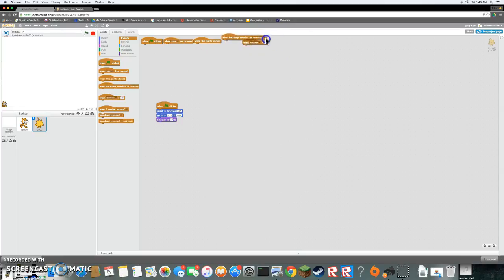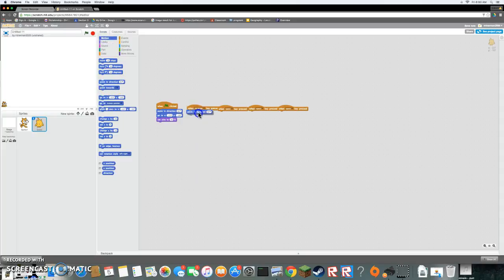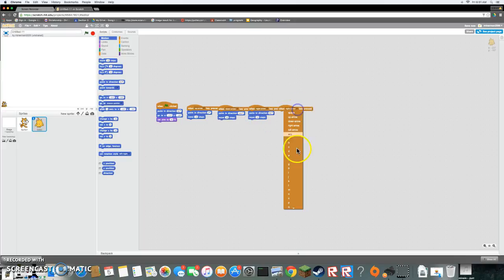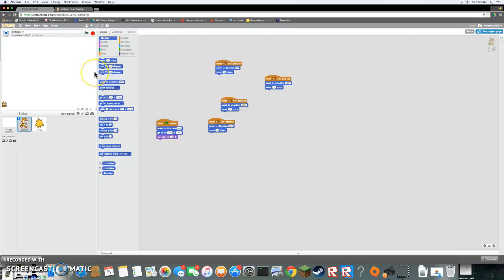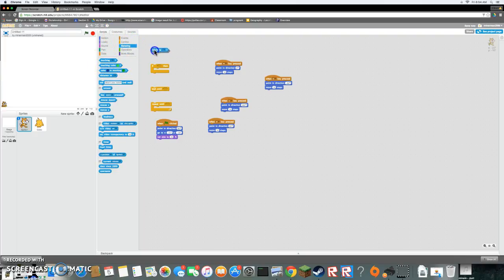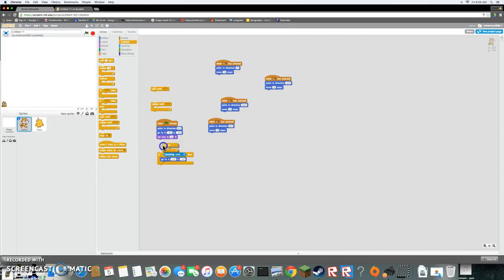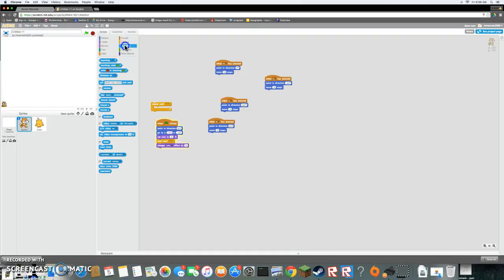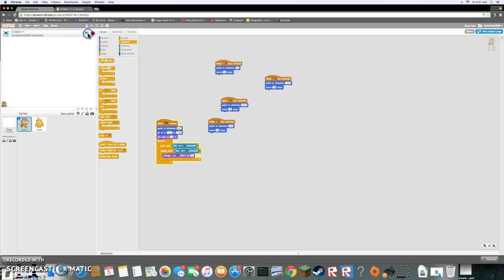Scratch ep #1: The basics of scratch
This is a tutorial series I will be doing on scratch.